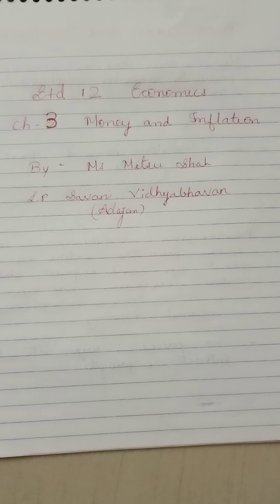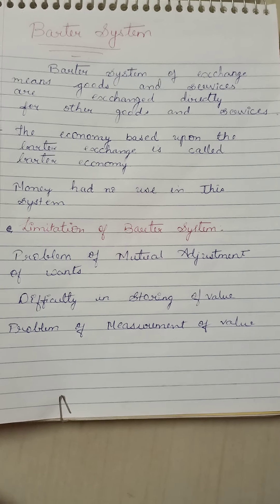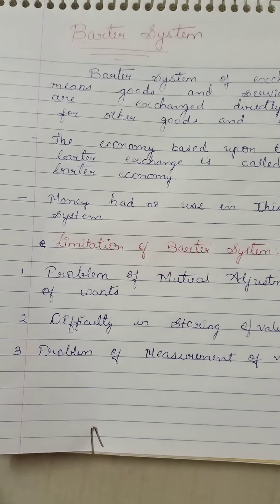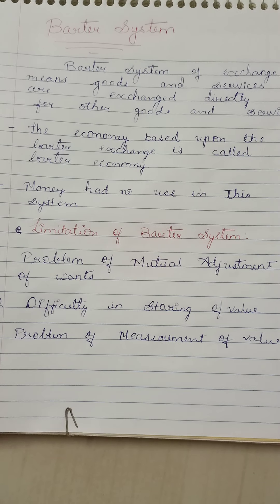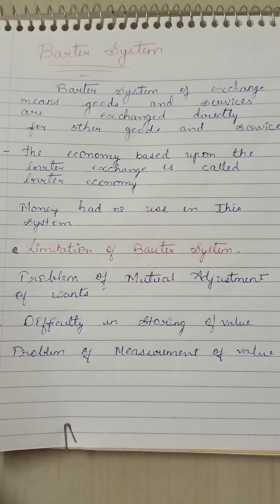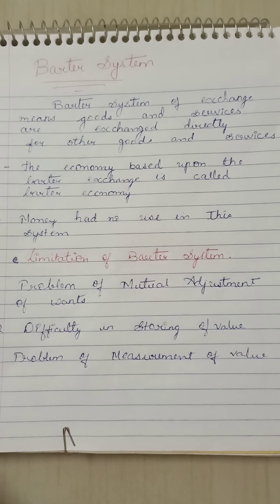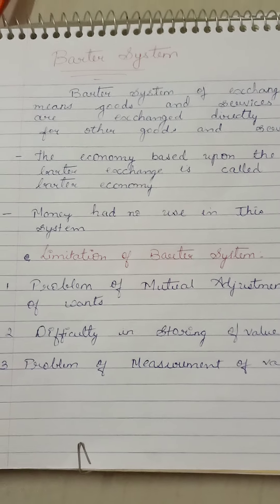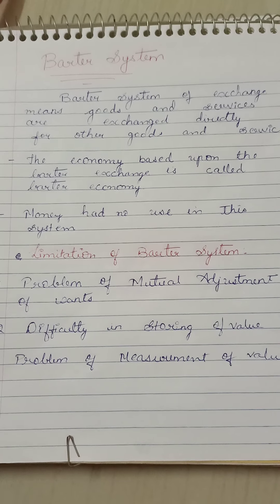STD-12 economics 23-4-20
Ch-3 money and inflation Also, view our all std playlist videos..